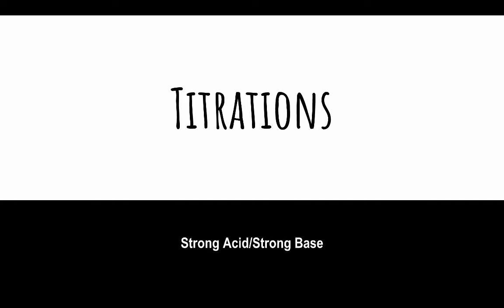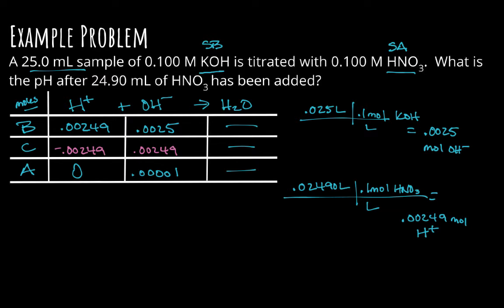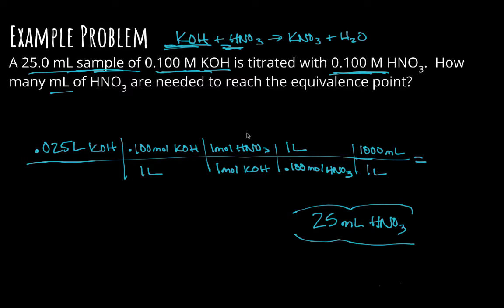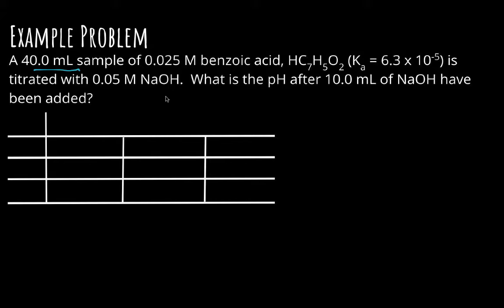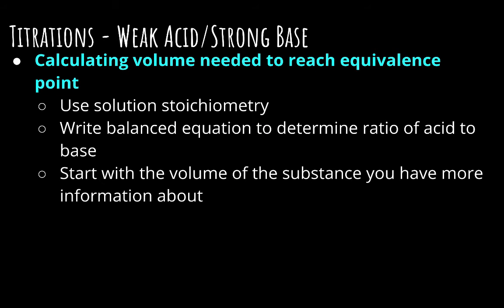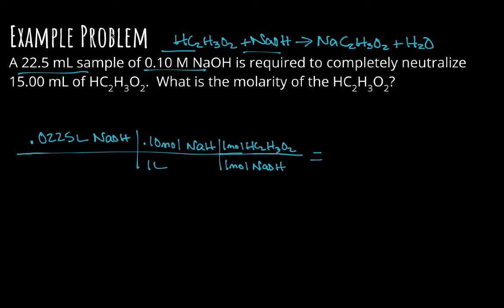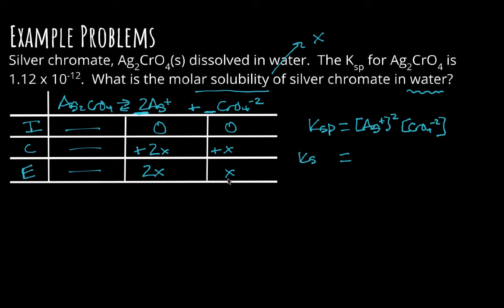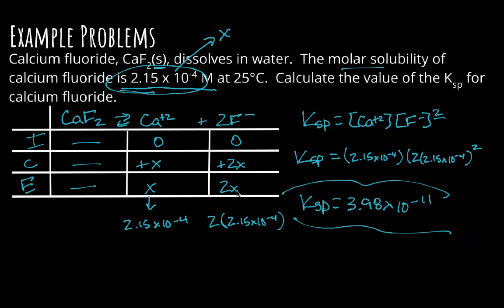AP Chem - Ch 17 - Calculation Practice (2020)